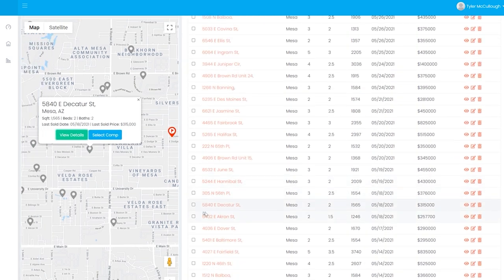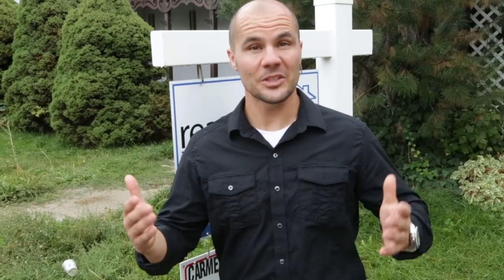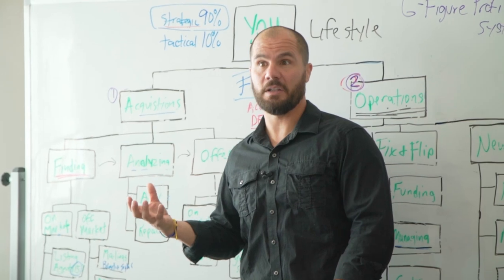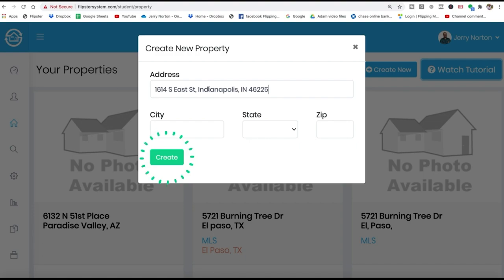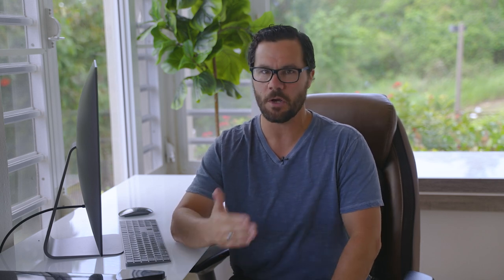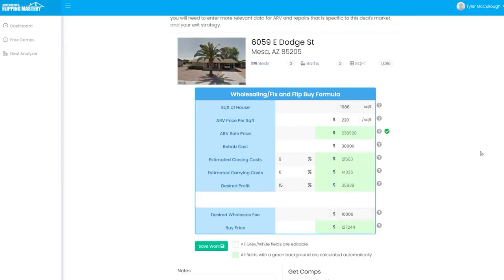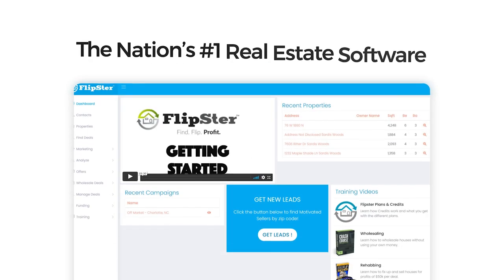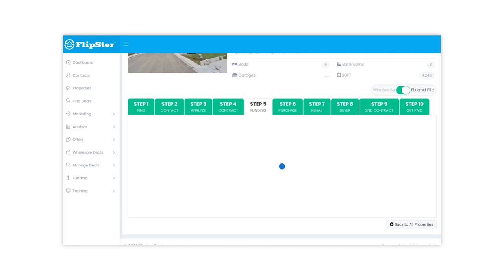Attention Real Estate Wholesalers - Free Software Finds Comps In Seconds!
In this video, you'll learn about FreeComps - a free software for real estate investors that finds accurate comps in seconds!

With over 750 Videos, this is the #1 channel on YouTube for all things wholesaling and flipping.